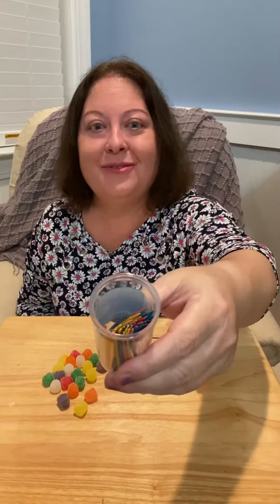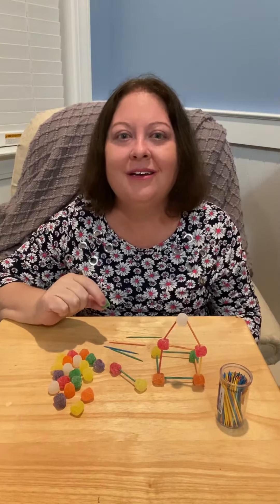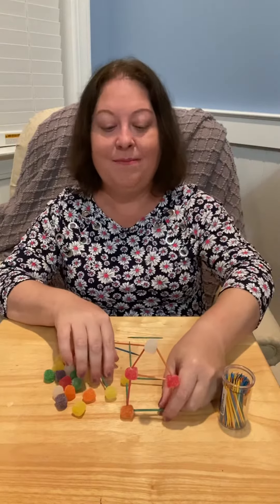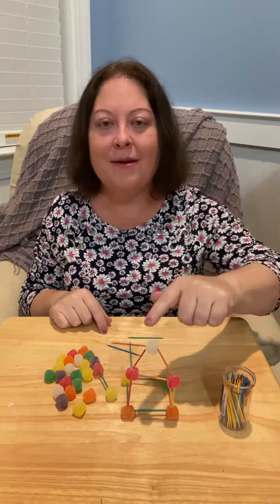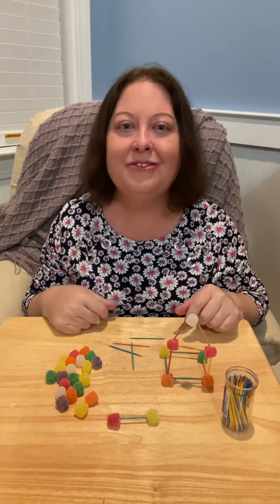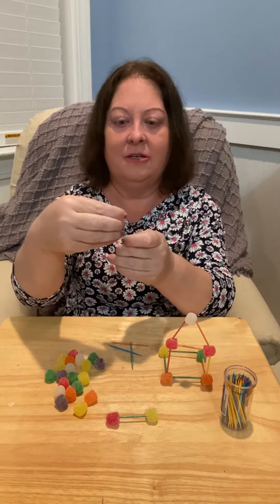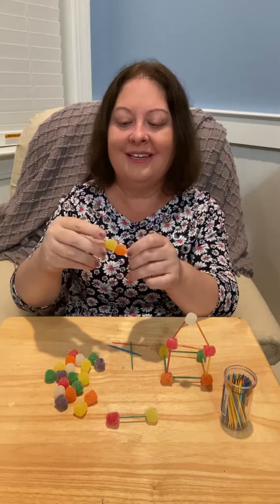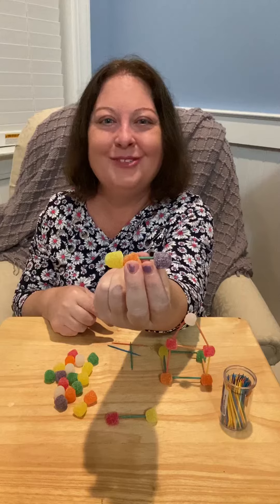Week 9: Food Construction with Mrs. Kernen